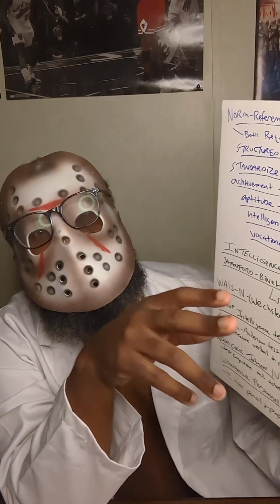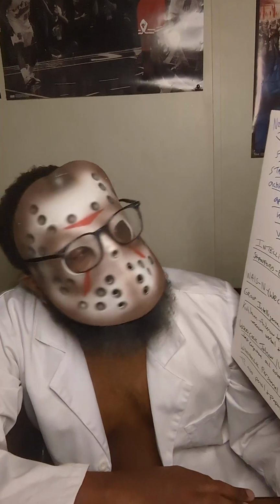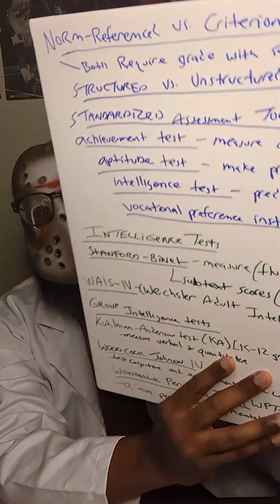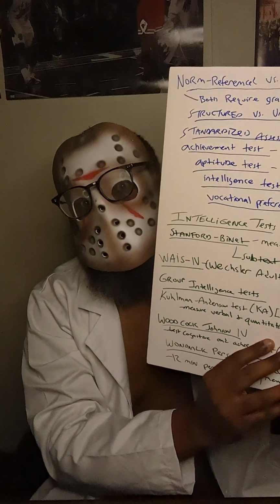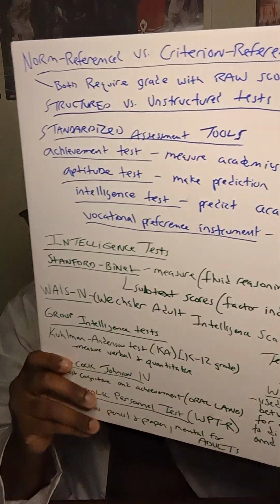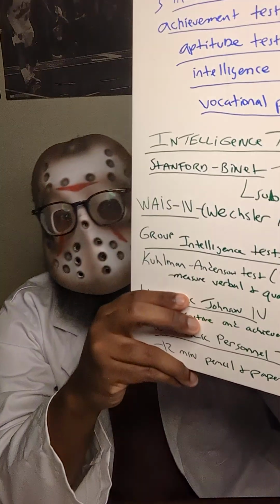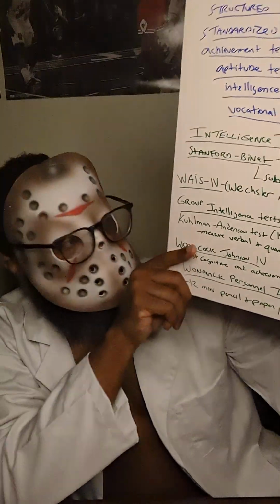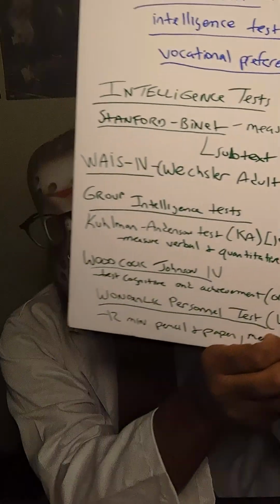Assessment process pt.2